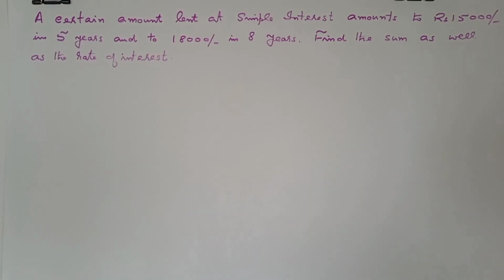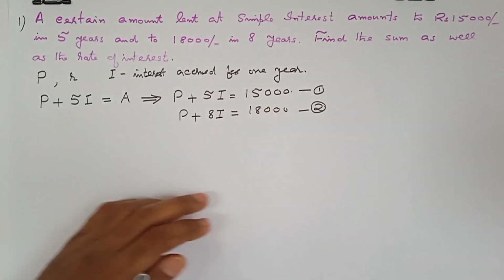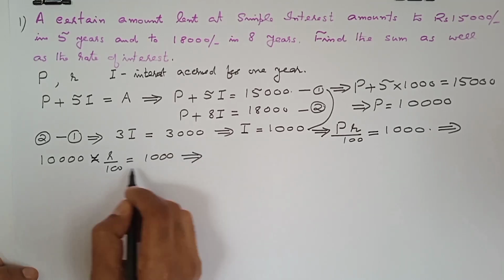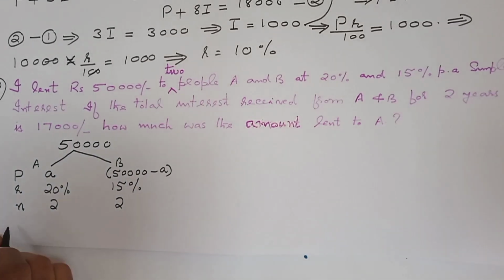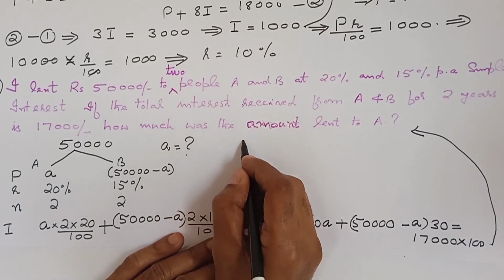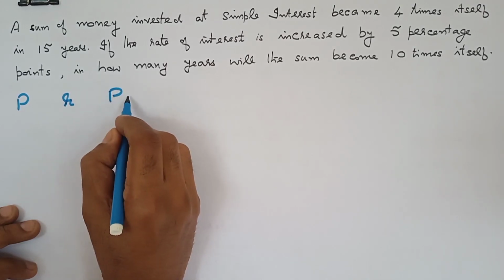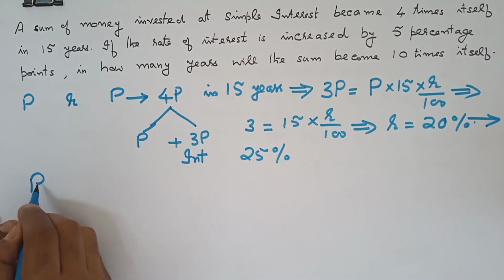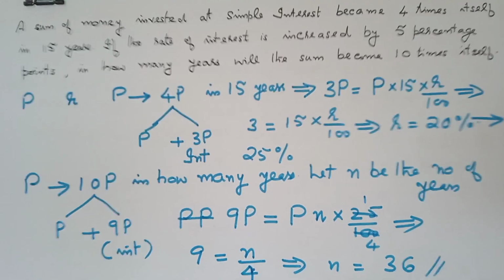Moderately Difficult Problems from Simple Interest for Bank PO, CAT, GMAT, XAT